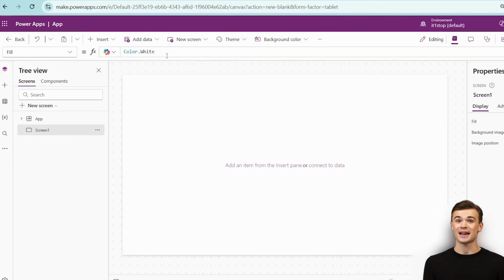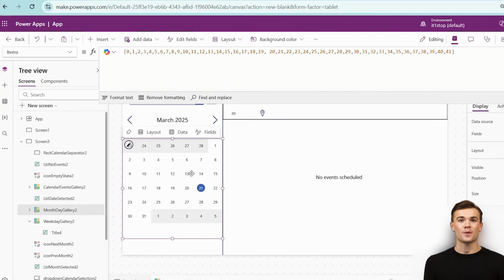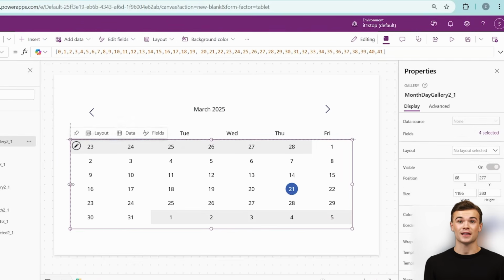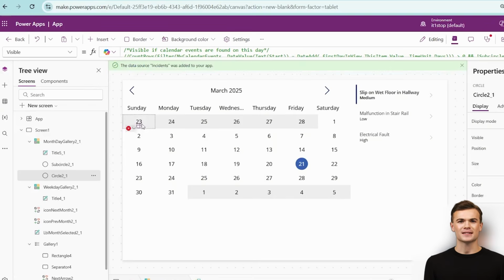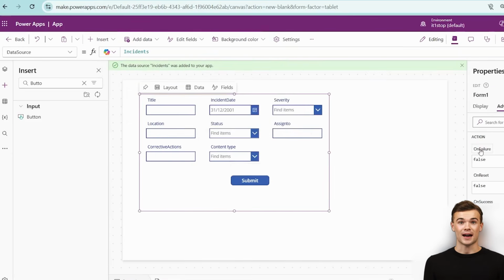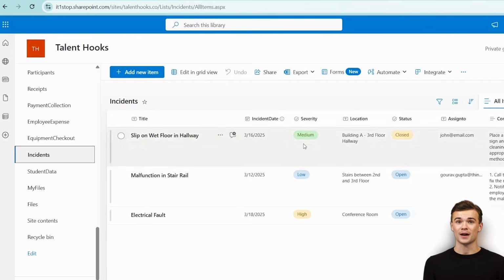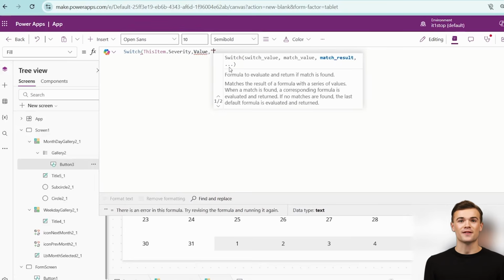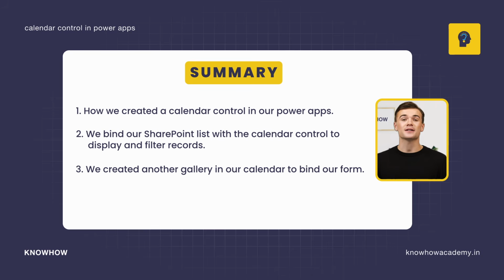Create Calendar Control in Power Apps from SharePoint List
Learn how to create a full calendar control in Power Apps connected to a SharePoint list. Filter records by date, highlight incidents, and update entries using a no-code form.

In this step-by-step tutorial, you’ll learn how to:
Add a Calendar Control in Power Apps using Microsoft’s template
Bind SharePoint List data to highlight important dates
Display incidents or events using conditional formatting
Filter records by selected dates
Open a connected form to update or submit data
Make the layout responsive and user-friendly

Timestamp:
00:00 - Why Use a Calendar Instead of Gallery in Power Apps
00:26 - What You’ll Build: Calendar Control + SharePoint + Form
01:01 - Add Calendar Control Using Power Apps Template
01:54 - Set Calendar Variables: First Day, Last Day, Navigation
02:52 - Copy Calendar to Main Screen and Set OnVisible Logic
04:22 - Connect SharePoint List to Calendar in Power Apps
05:15 - Display Event Dots from SharePoint Dates
05:37 - Power Apps Filter SharePoint Records by Selected Date
06:08 - Create Power Apps Form to Submit or Update Data
06:57 - Add Submit Button with OnSuccess Navigation
07:56 - Navigate to Form from Calendar with Selected Record
08:32 - Update SharePoint Record and Reflect Change in Calendar
08:36 - Apply Conditional Formatting Based on Severity
09:23 - Customize Hover Colors and Circle Position
09:51 - Make Calendar Responsive and Adjust Font Size
10:12 - Full Recap: Power Apps Calendar, SharePoint & Form Binding

We offer practical, hands-on training in the following in-demand technologies:

✔ SQL
✔ Power BI
✔ PowerApps
✔ Power Automate
✔ Digital Marketing
✔ AI/ML
✔ Snowflake
✔ No Code Platforms
✔ Programming